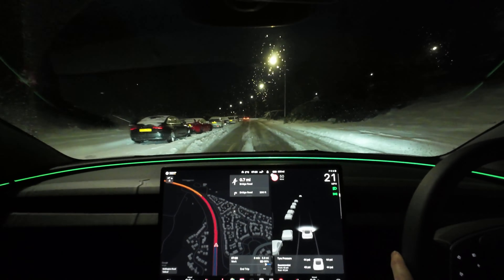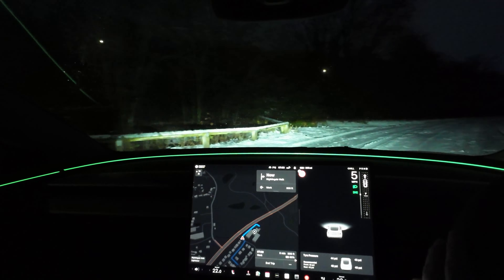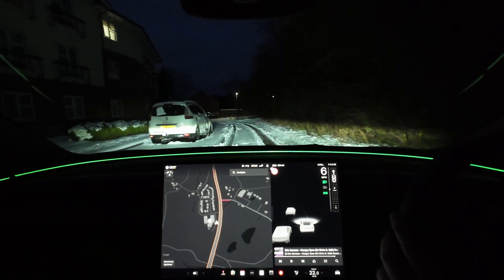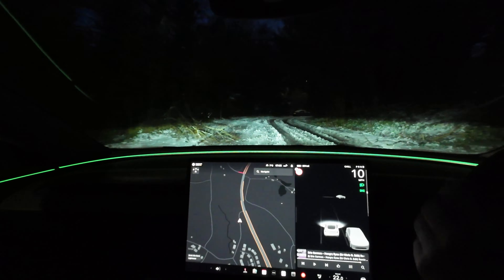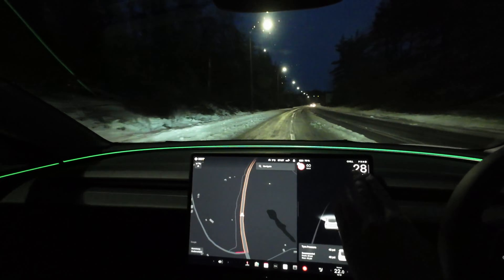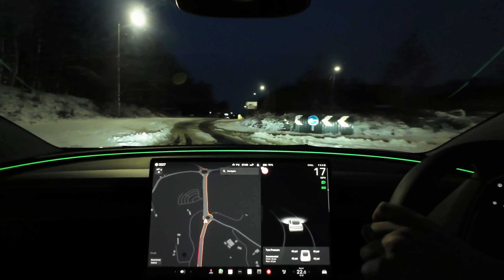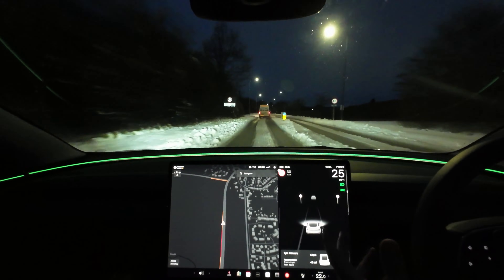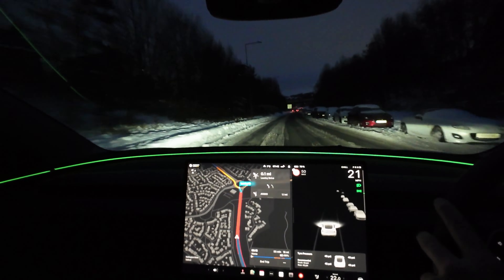Tesla Model 3 Performance vs Storm Goretti | The ONE Setting You Can’t Ignore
Tesla Model 3 Performance and Storm Goretti go head-to-head in this electric vehicle battle, where I break down the ONE crucial dynamic setting that dramatically affects everything!. If you care about Tesla driving modes, EV performance settings, suspension dynamics, acceleration feel, comfort vs sport tuning, and real-world electric car behaviour, this video shows exactly how this overlooked setting changes everything and which setup delivers the best results. Perfect for Tesla owners, EV enthusiasts, and anyone researching electric vehicle technology, performance tuning, and Tesla vs competitor comparisons.